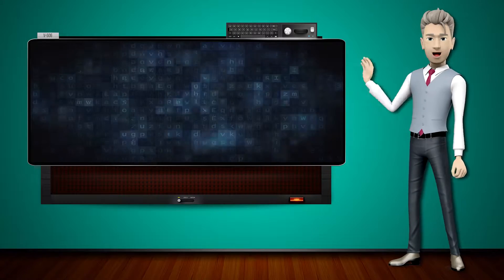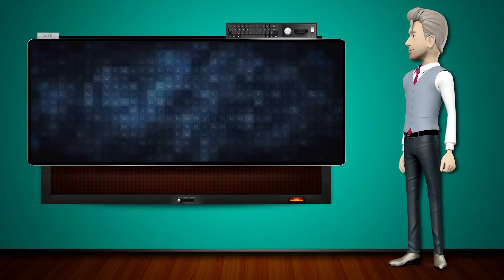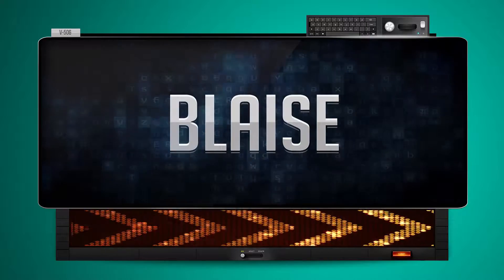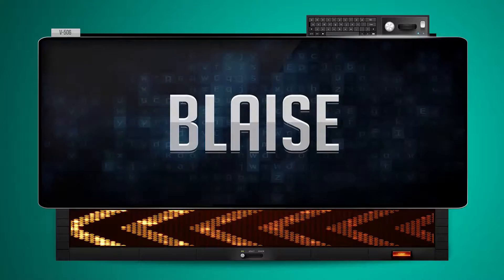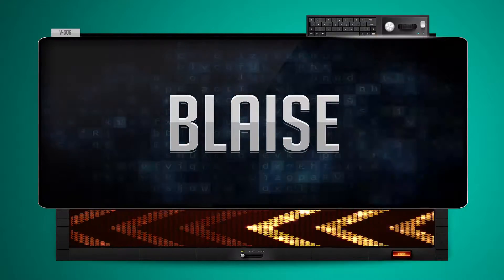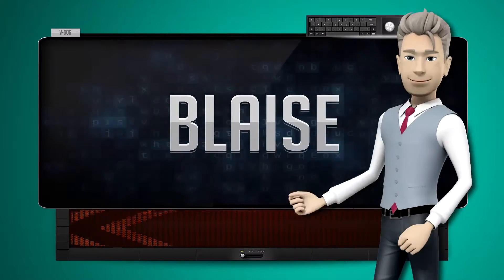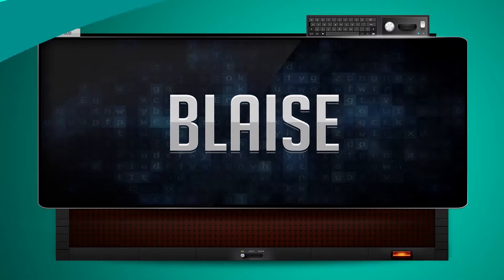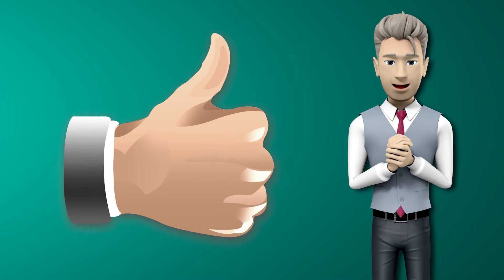BLAISE - How to say it Backwards